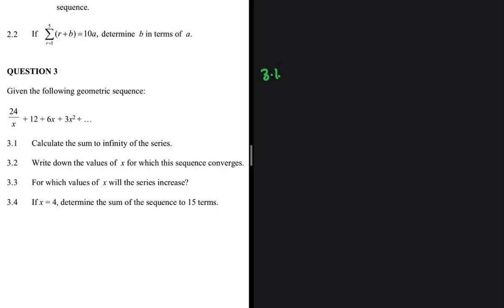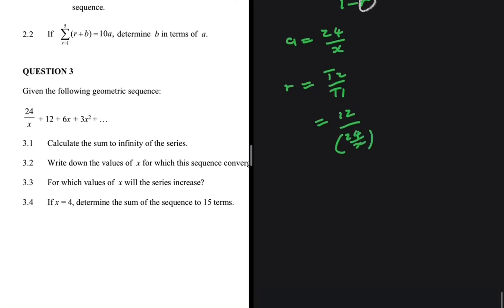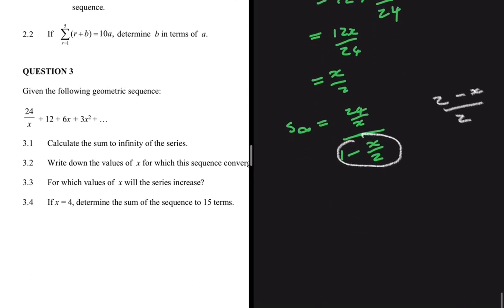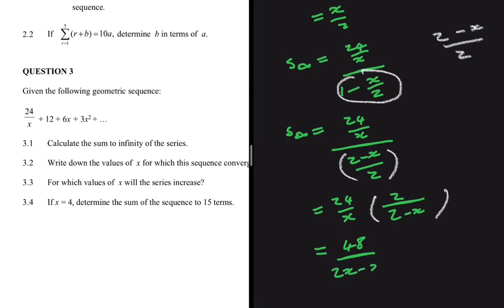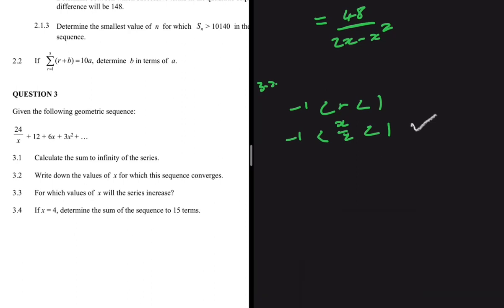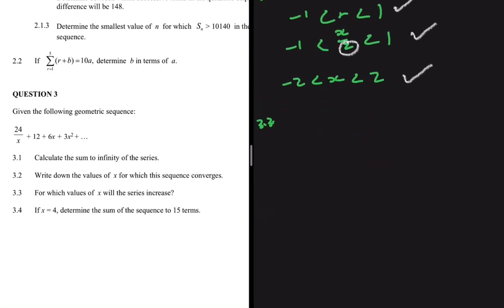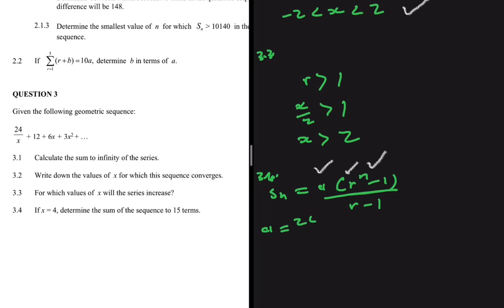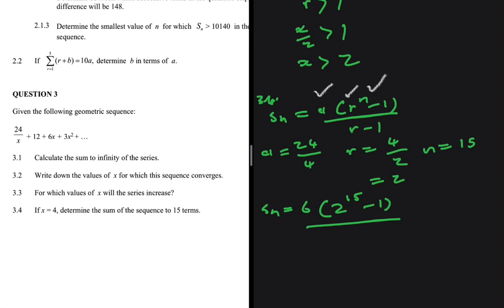Geometric Sequence & Series Grade 12 Prelim 2022